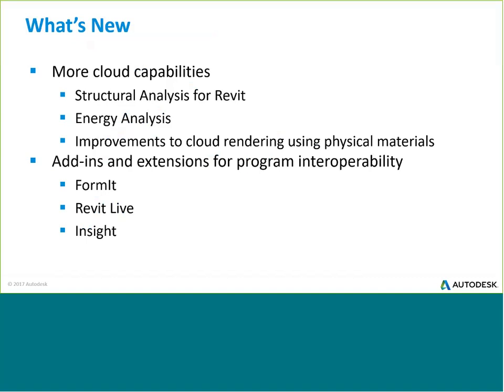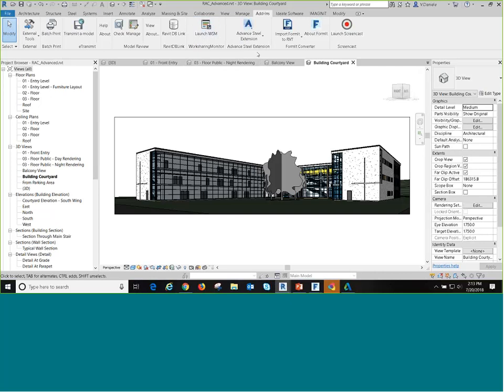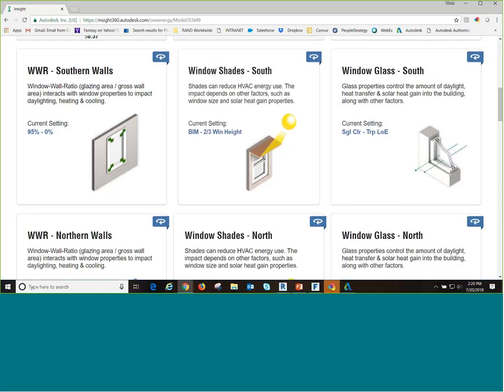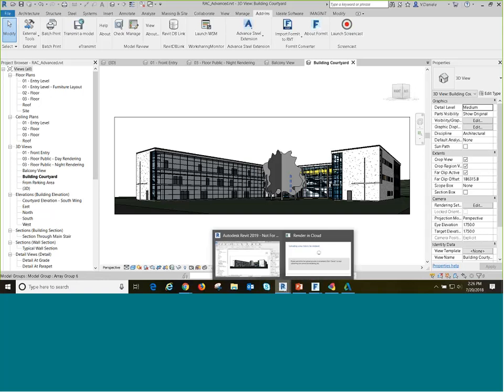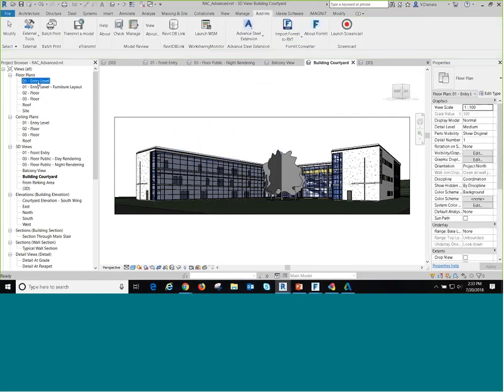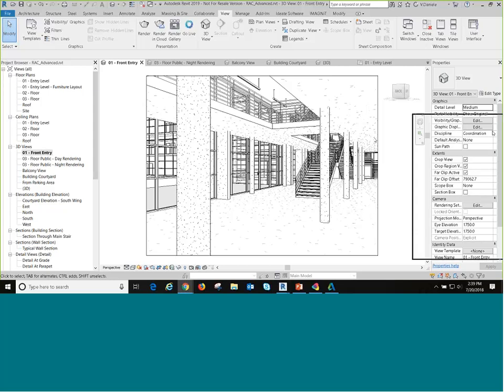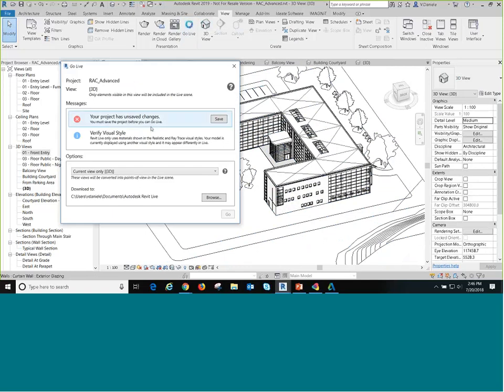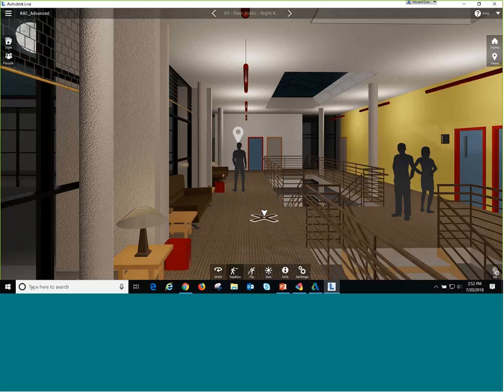BIM Learning Session: What's New in the AEC Industry Collection 2019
In this one-hour session, Vince Daniele reviews the enhancements and tools inside the Autodesk Architecture, Engineering, and Construction Industry Collection for building professionals.